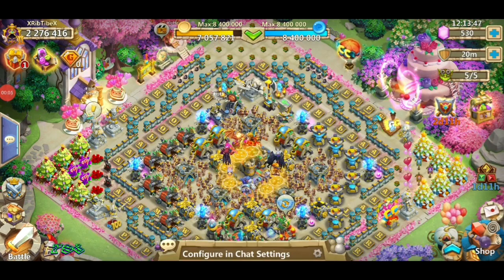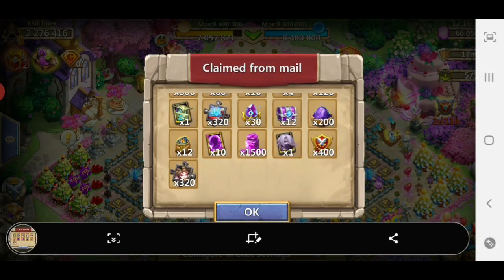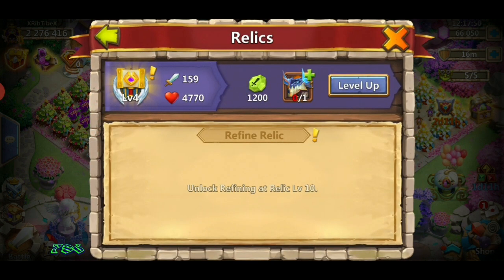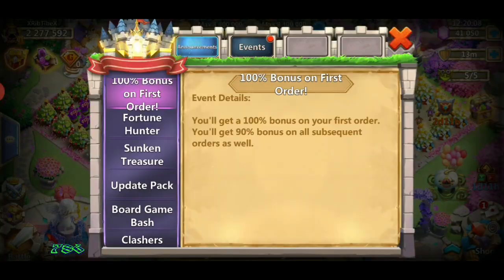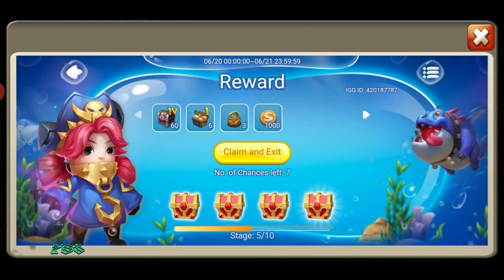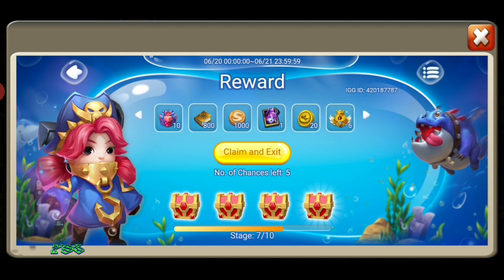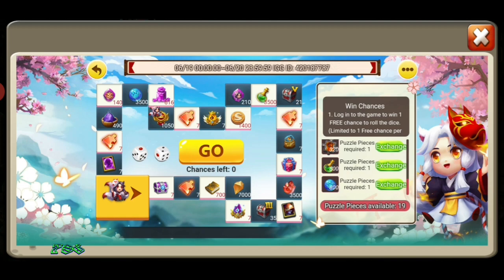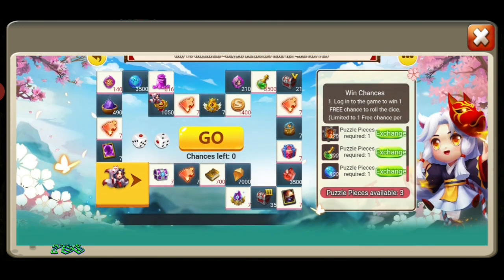Castle Clash IGG - Xrib Max $200 from & New Dragon Dynamica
Hi guys

Hope everyone is safe and sound during this period of self isolation.

These are the events and getting the new new dragon dynamica

Purchased 2x$100 packs Dynamica x2. Plus ALL of Accumulation Bonuses Collected 😁

Acc Bonus in full.  $200 Purchases